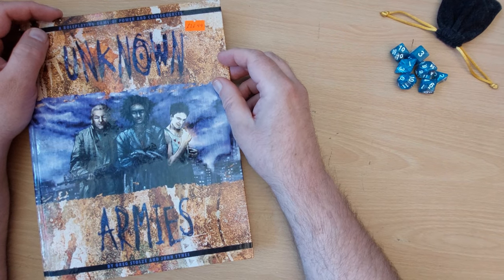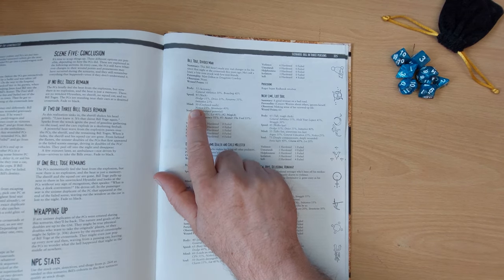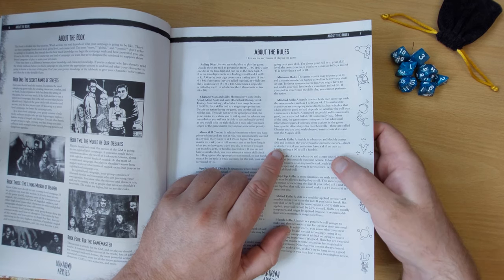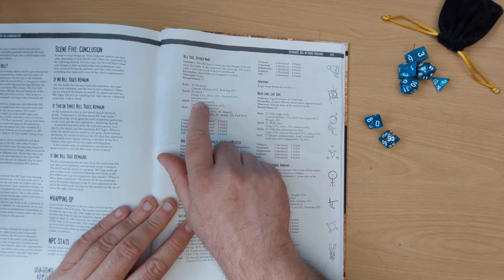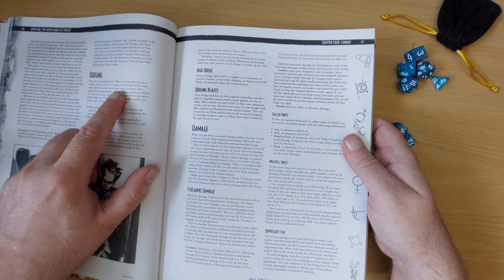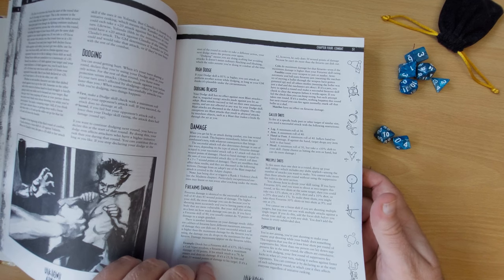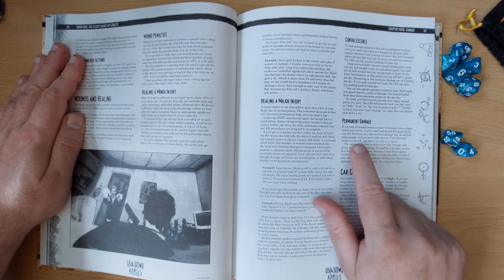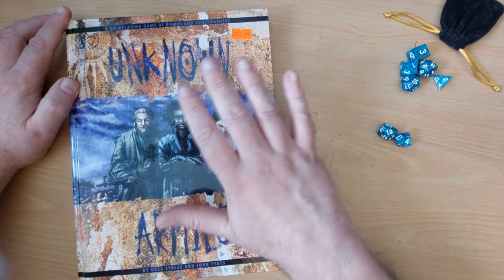Unknown Armies (Atlas Games, 2002) | Rules Breakdown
Description: Pulp Fiction Meets Hellraiser: The World of Unknown Armies Legacy
Picture the world we live in, only with a little-known occult underbelly. Here, the movers and shakers fight a battle for the ultimate prize: ascension to a higher plane and a hand in creating the next incarnation of reality.

Your characters are caught in the middle of this power struggle. But how? Are they frightened mortals, terrified by powers that they vaguely sense but don’t understand? Are they dabblers just beginning to see how deep the rabbit hole goes? Are they just experienced enough in the magickal landscape to have become jaded yet?

Encounter gun-toting enforcers and magickal adepts, clockwork humans and plodding golems. Duke it out with the Sect of the Naked Goddess or the True Order of Saint-Germain…or join their ranks. Trust no one. Not even yourself.

What is Unknown Armies Second Edition?
In this RPG of mature occult horror, the occult isn’t just fun and games. It’s all too real. Power players behind the scenes fight to ascend to a higher plane, where they’ll help create the next incarnation of reality. It’s not a pretty fight. Warring cults, mind-bending magic, unspeakable monsters…

Your characters are smack in the middle of it. Second edition remixes the game based on campaign levels, which determine how involved your characters are with the magickal world.

At street level, you’re outsiders. In global level games, you’ve got some mojo of your own. And in a cosmic level game? Well, saying that the universe is at stake isn’t an over-exaggeration for once.

What will you risk to change the world?

Let Me Blow Your Mind: Gameplay Basics
Unknown Armies is a game for mature players. This volume contains all of the mechanics for character generation, dealing with mental trauma, and growth. Complete rules for combat and magick are also included.

The second edition made significant changes in comparison to first edition. This book includes:

Expanded resources for GMs and new players.
New character options, including Trigger Events, Paradigm Skills, and scaled power levels.
Adjusted rules, including a new initiative system, Fuzzy Logic skill checks, player-directed combat-modifiers, amped-up martial arts rules, a new experience system, and more.
More magickal options for non-adepts such as Authentic Thaumaturgy, new rituals and artifacts, and revised versions of Proxy Magic and Tilts.
Twelve schools of magick (up from seven in first edition).
Fourteen avatars (up from eight in first edition).